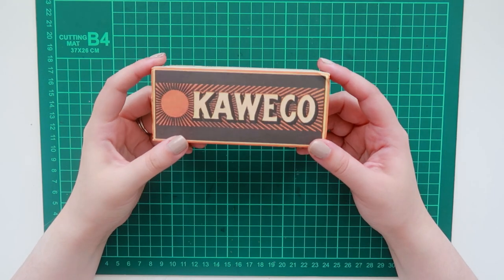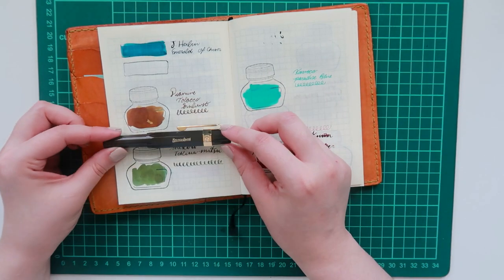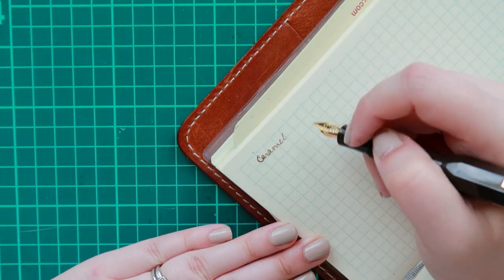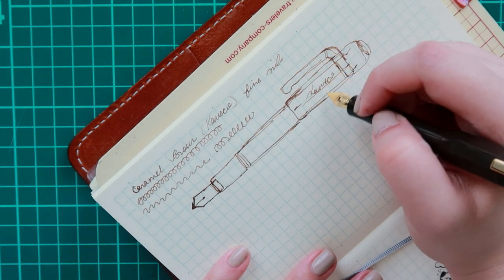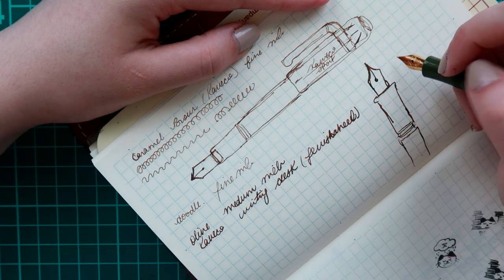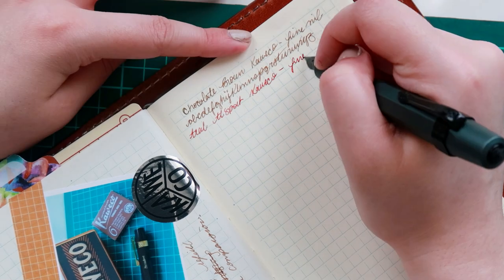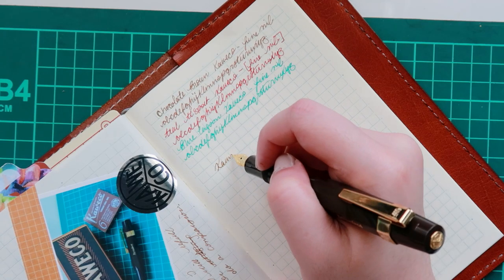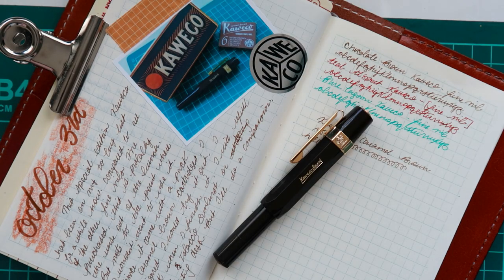First Impressions: Kaweco Chocolate Brown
Hello again,

This pen has been on my list for a bit, and I finally went for it. I now have the Chocolate Brown in my collection. I don't feel the need to add every color to my collection. Only the ones that I like. I'm hoping to find more Art Sports, or better yet, I hope they come out with new colors. But I'm still so happy that they came out with the olive. That one and the Sage are definitely my favorites. Yes, for the most part, these pens are similar, aside from the newer nibs or feed sections in more recent models. But I'm hooked on this pocket-sized pen and look forward to adding more to my collection. Anyway, I just wanted to share. I hope you enjoyed the video.